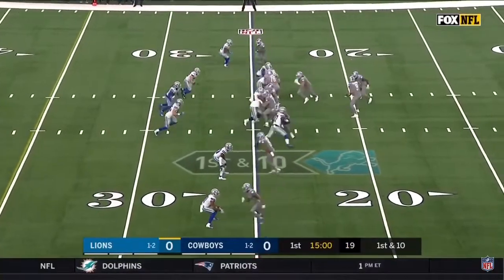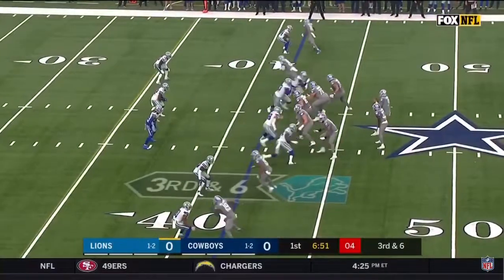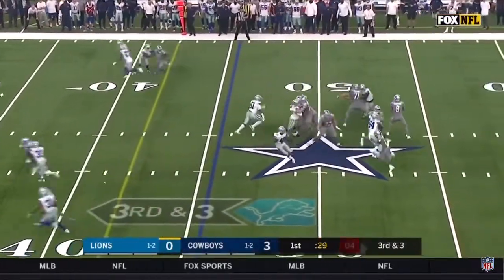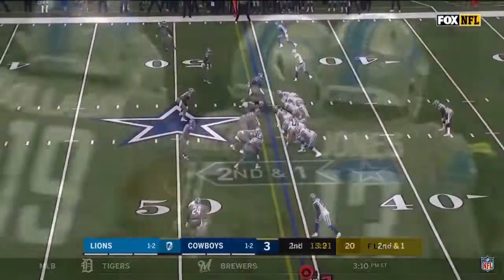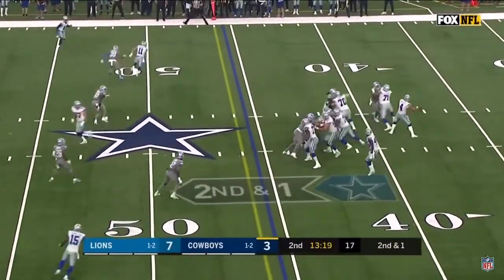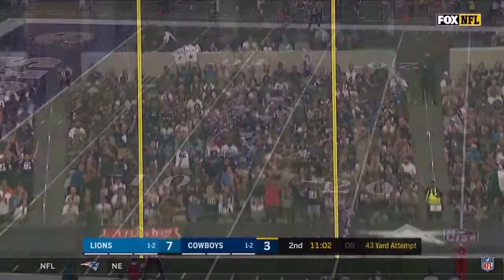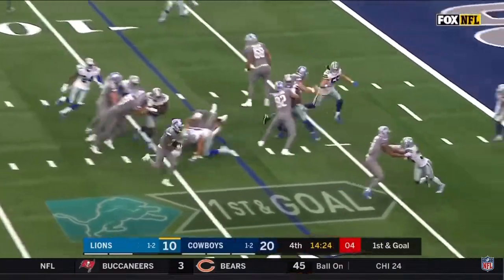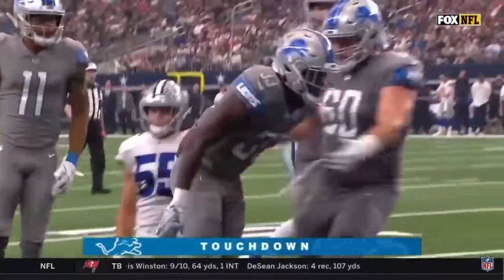NFL Week 4 Highlights || Cowboys Vs Lions || Ezekiel Elliot Huge Day 25att 152ry , 4rec 88yds 🔥